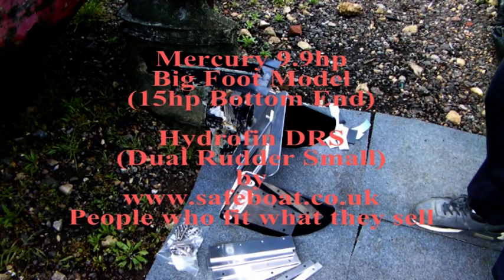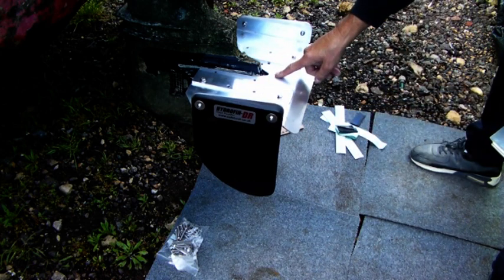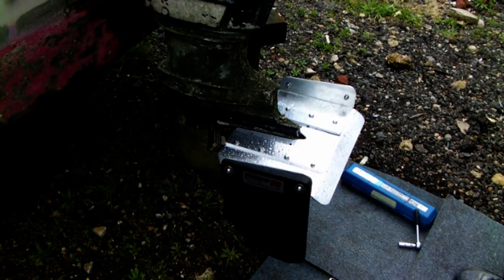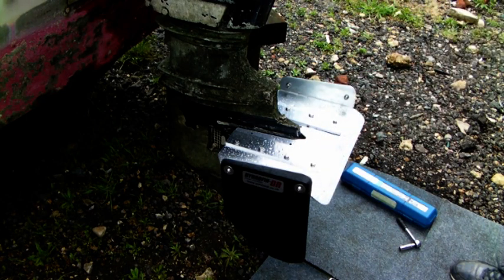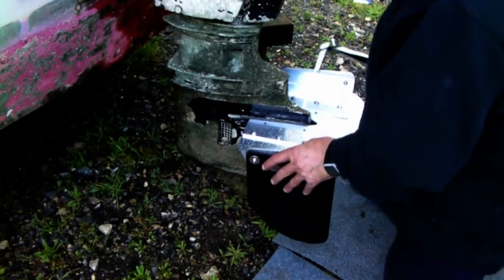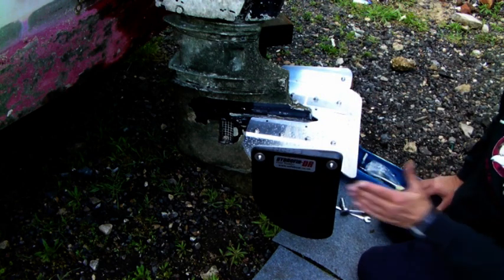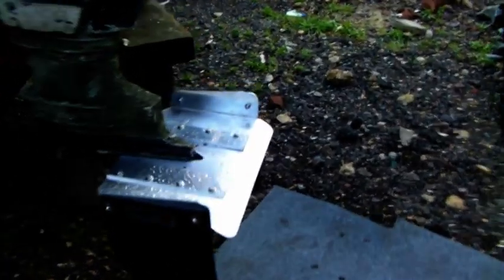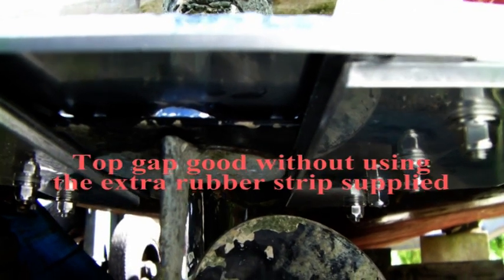Hydrofin DRS (Dual Rudder Small) and DRL Fitting guide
Fitting a Hydrofin DRS (Dual Rudder Small) to a Mercury 9.9hp Big Foot. The Hydrofin DRS is for up to 35hp outboard engines. Can be fitted to up to 50hp Tohatsu with slot adjustments as takes up to 12 inch propellers. Templates to check fitting are available.